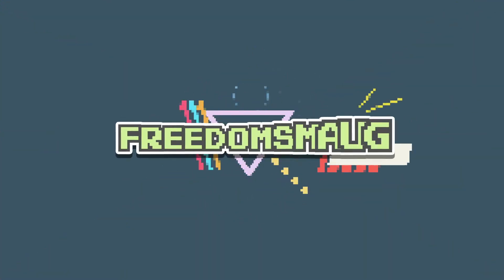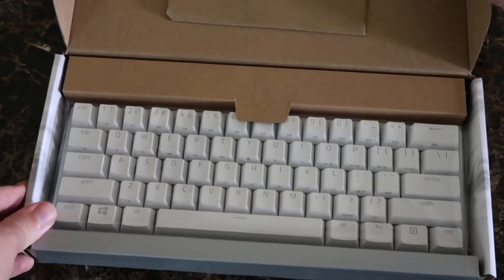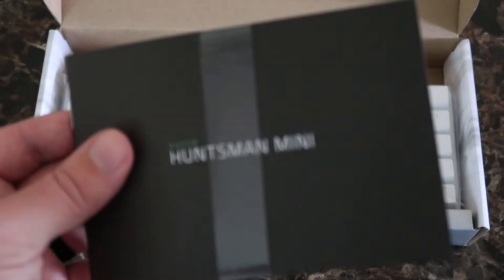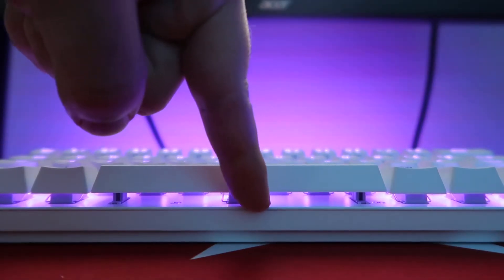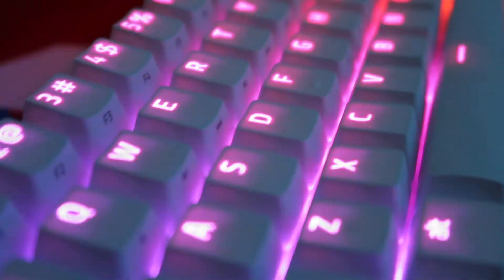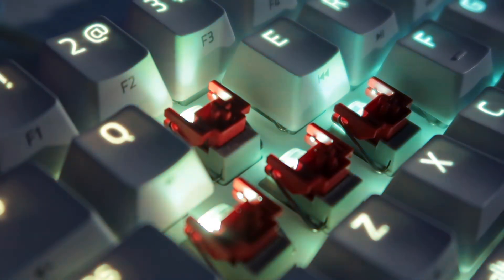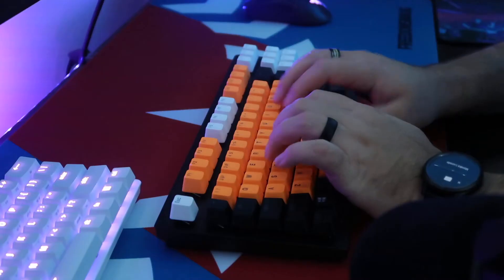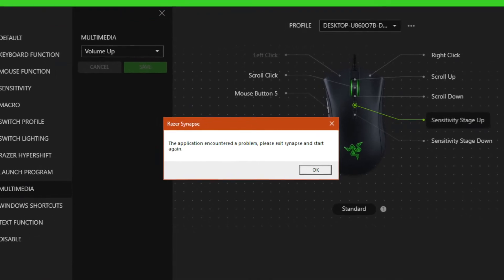THE BEST 60% KEYBOARD? - Razer Huntsman Mini Review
Razer is entering the enthusiast market with the 60% Huntsman Mini, but is it worth $130 dollars?